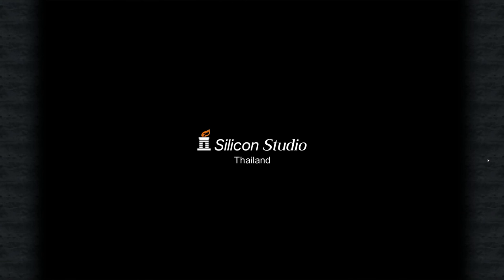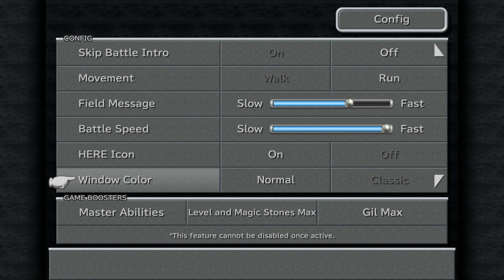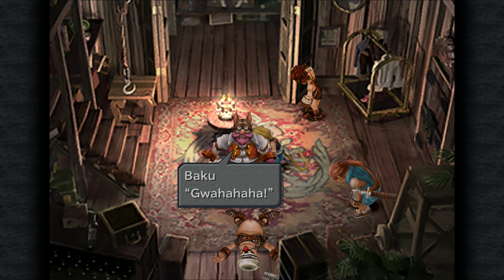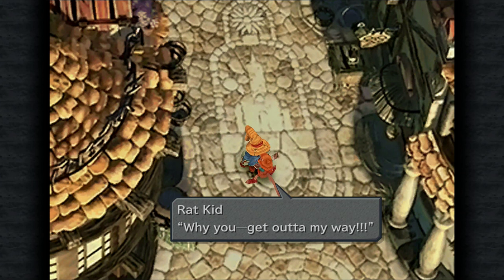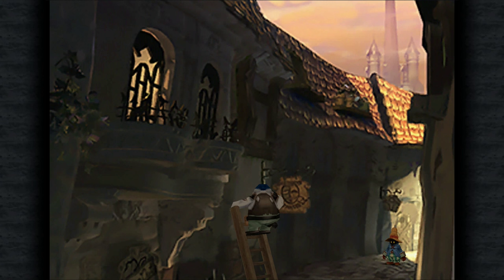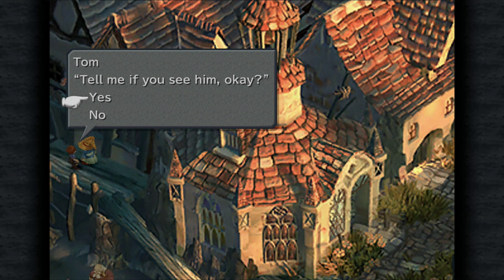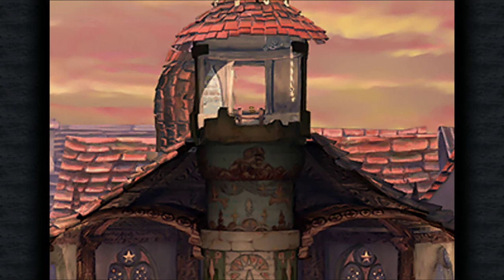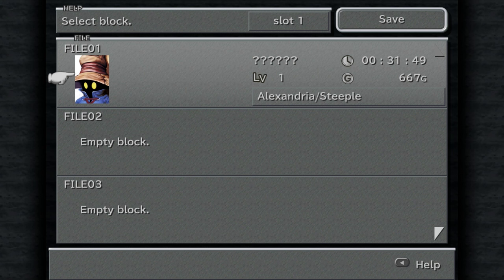Final Fantasy 9 Walkthrough | PC PS4 XBOX ONE & SWITCH - Planning a Heist - Part 1 [HD]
Final Fantasy IX Walkthrough with Simon

Final Fantasy 9 was first released way back at the turn of the century for the original Playstation (PSX). Sixteen years later it's back in this PC & PS4 re-release with updated HD models and graphics.

Here are some of my other completed Final Fantasy walkthroughs I believe you will enjoy:

Fuzz

Final Fantasy IX For PC & PS4 100% Walkthrough
 - Let's Play FF9